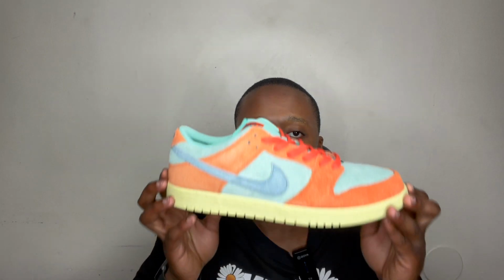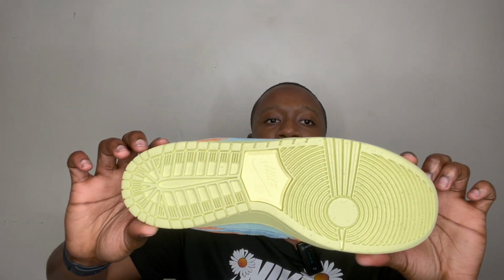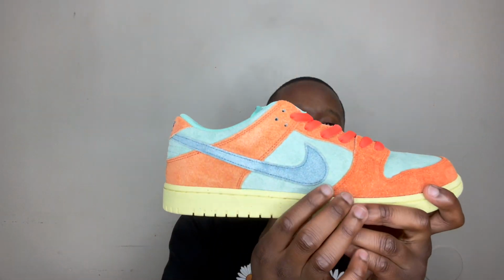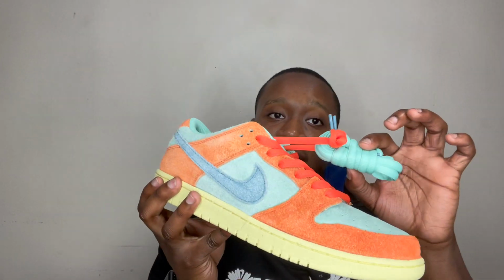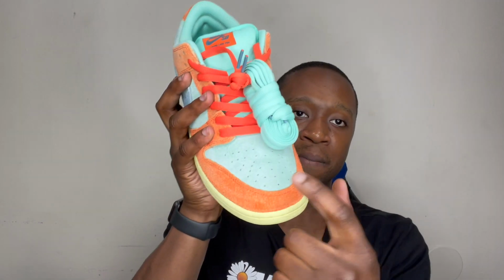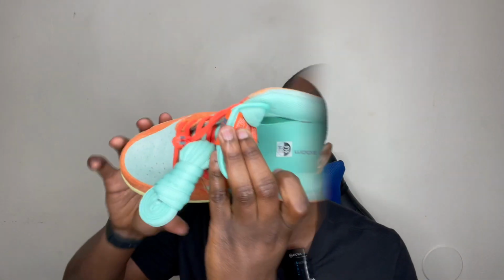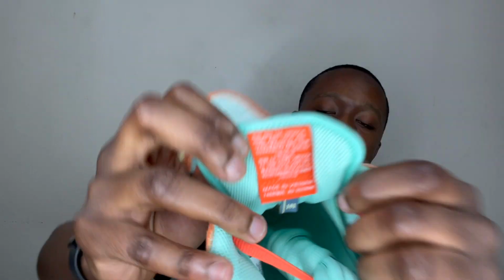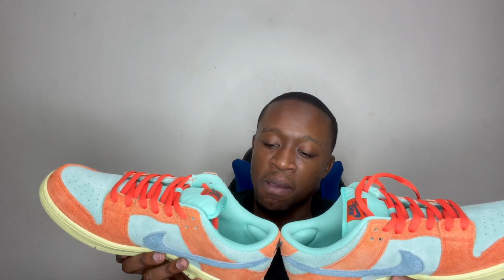Nike SB Dunk Low "Orange Emerald Rise Review +OnFoot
Important: All content is provided to educate consumers, and create awareness & for legit checking purposes to help prevent consumers from getting scammed. I do not advocate or condone the purchasing or selling of counterfeit products/replicas.

Nothing on this channel is for sale.